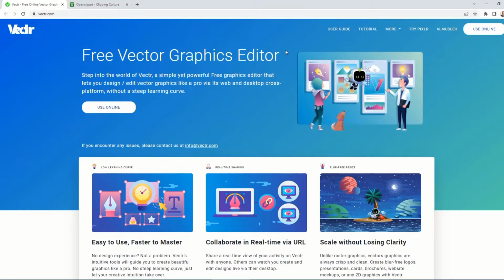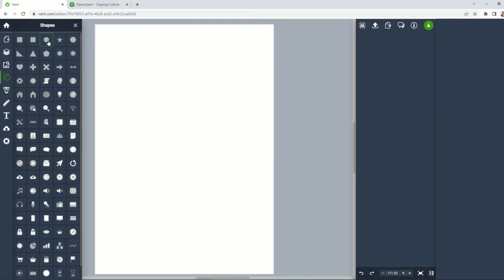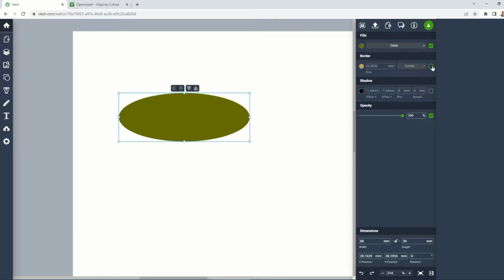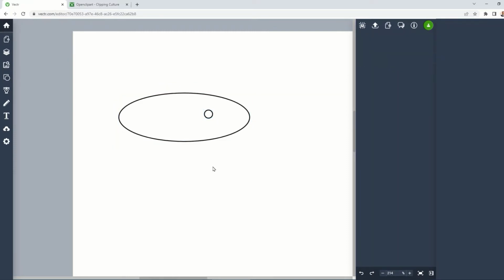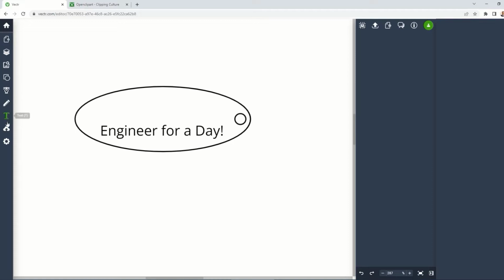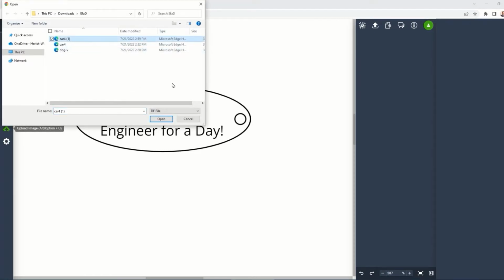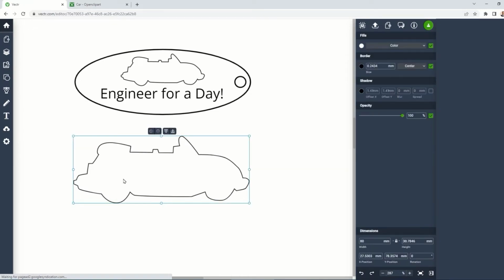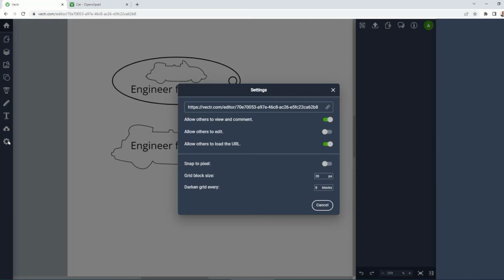Design Engineer for a Day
Be a Design Engineer for a Day with this instructional video (even if you were not able to join us live). This is a hands-on, fun and interactive workshop that will give you some insights into the exciting world of engineering and how your design can be brought to life by a variety of different manufacturing processes.